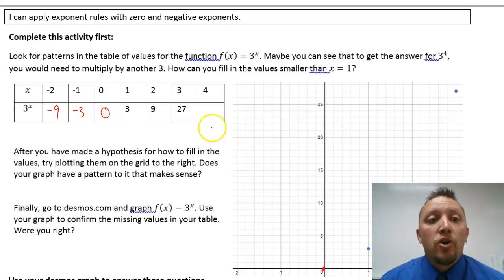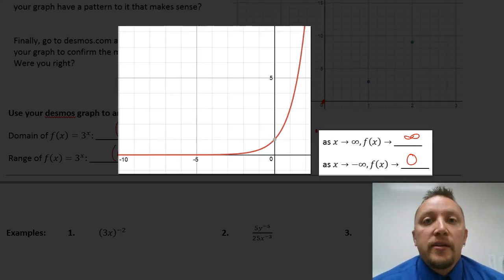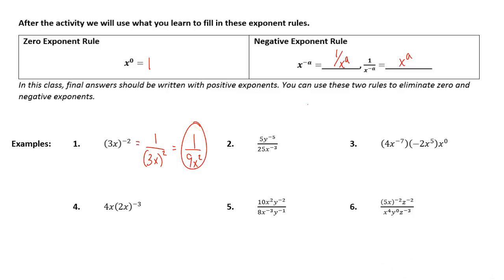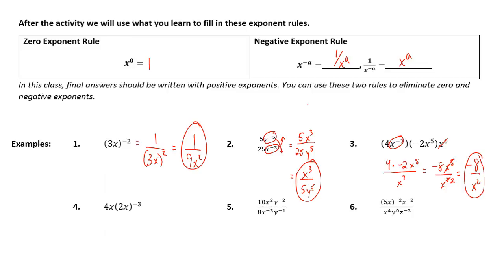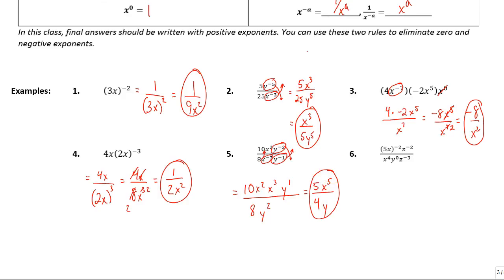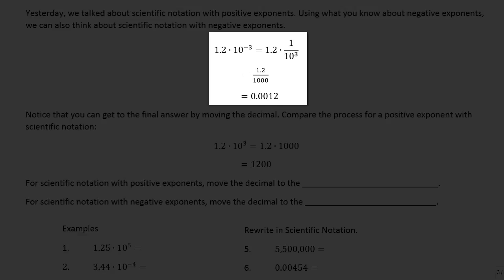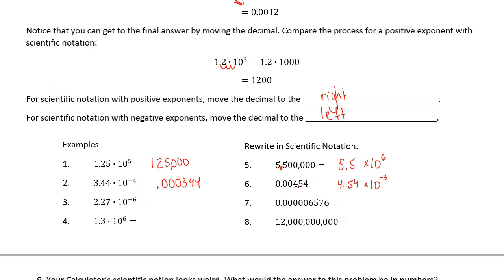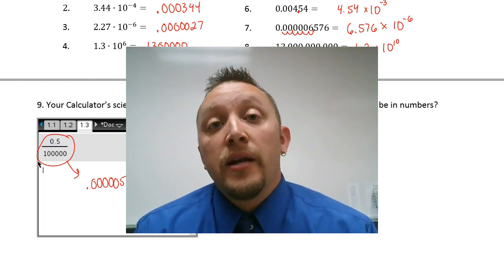Lesson 4.2 Negative Exponents